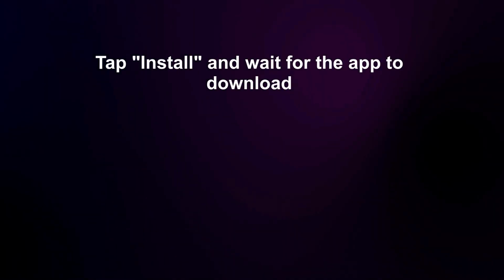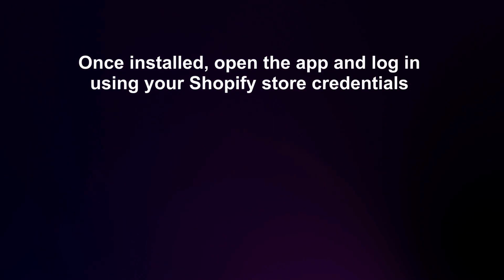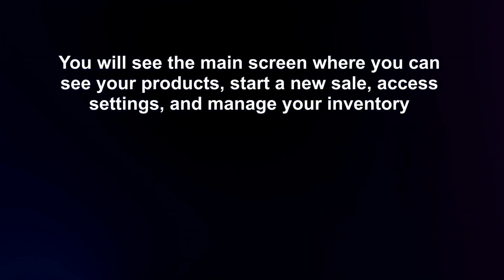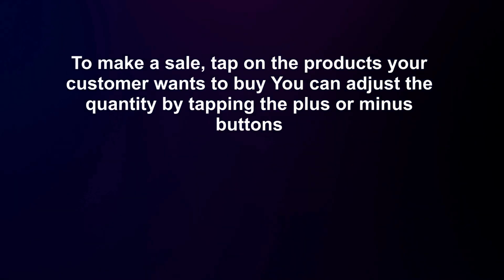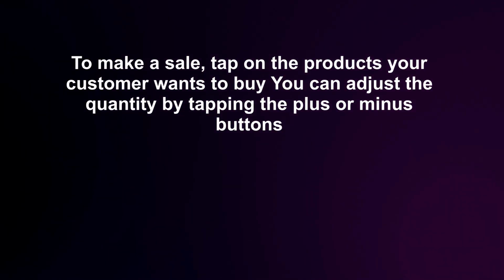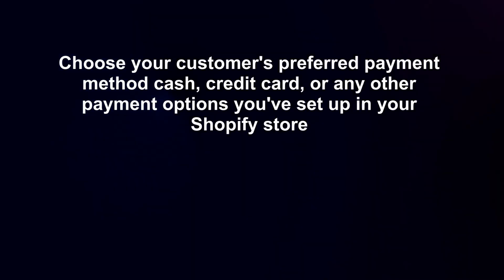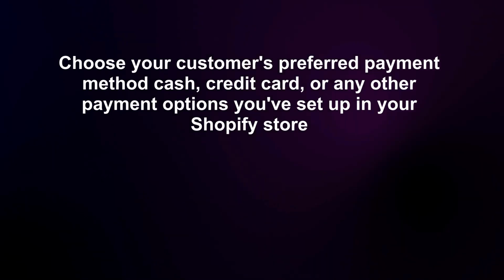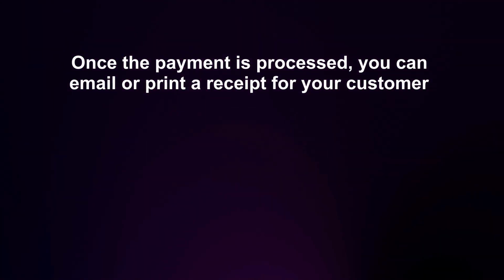How to Install Shopify Pos In Your Tablet to Contact Peoples Account - GUIDE!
How to Install Shopify Pos In Your Tablet to Contact Peoples Account (This title is unclear and nonsensical, I've tried to interpret the intent) How to Use Shopify POS on a Tablet explains how to set up and use the Shopify Point of Sale app on your tablet, allowing you to manage sales, inventory, and customer data from anywhere. This provides flexibility for in-person sales events, pop-up shops, and on-the-go transactions, expanding your reach.

00:00 Intro
00:12 Downloading Shopify POS
00:26 Logging In
00:33 Navigating the Main Screen
00:39 Making a Sale
00:49 Choosing a Payment Method
00:55 Completing the Order